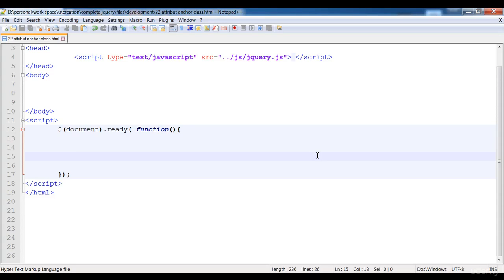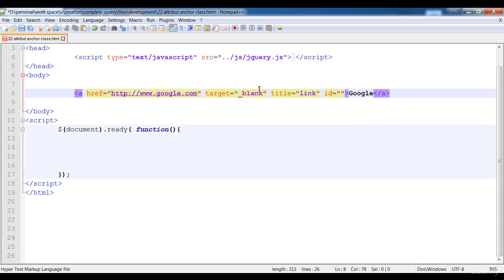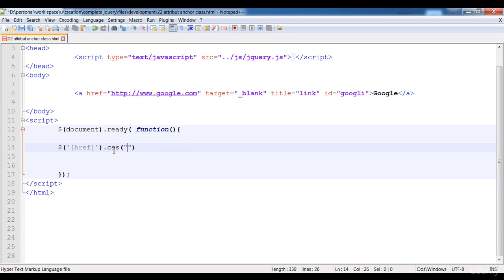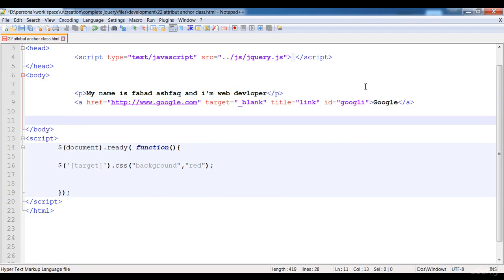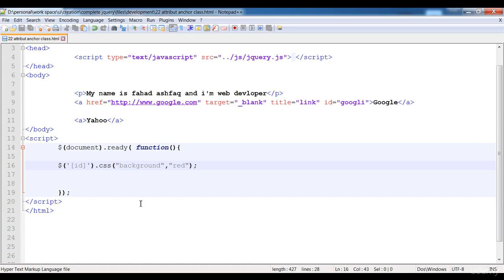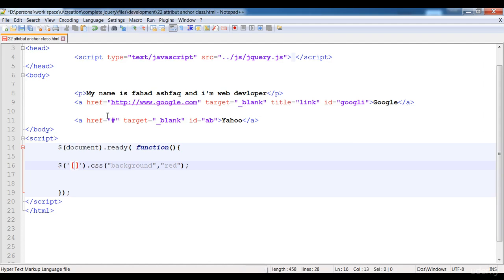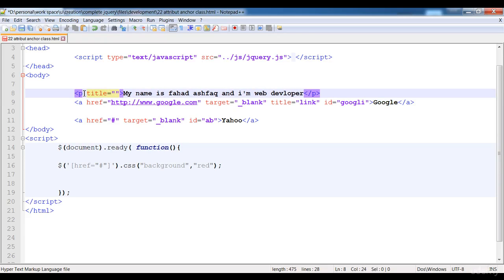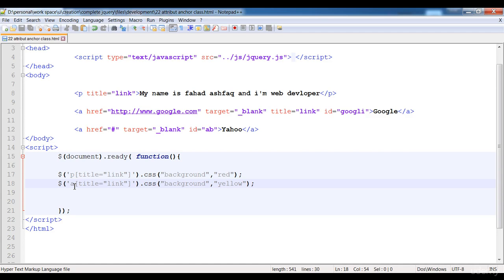64 Attribute selector part 3